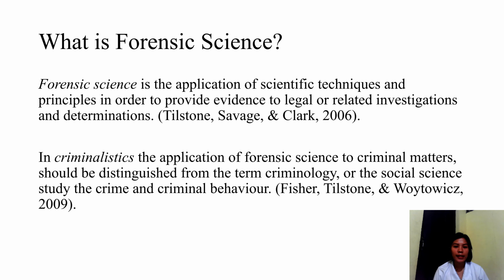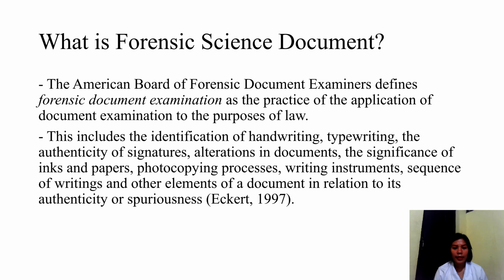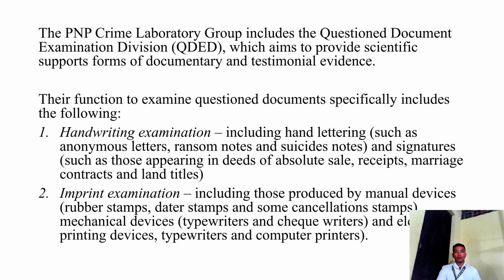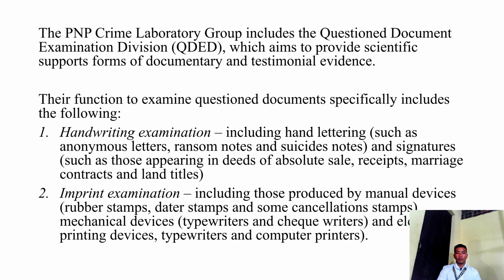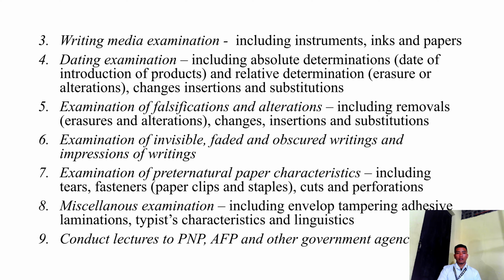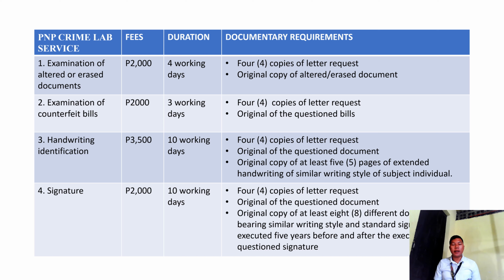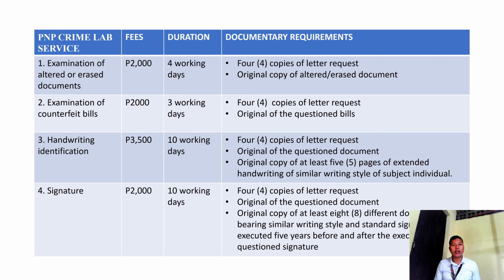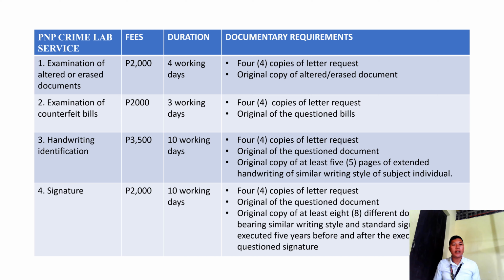THE FIELD OF FORENSIC DOCUMENT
THIS VIDEO FOR SCHOOL PURPOSES ONLY and ALSO FOR LEARNING.